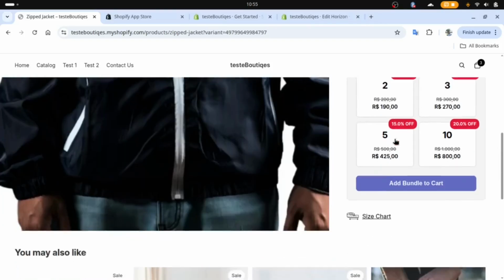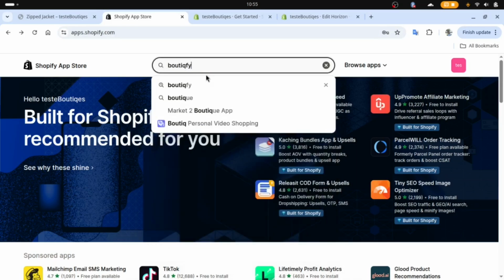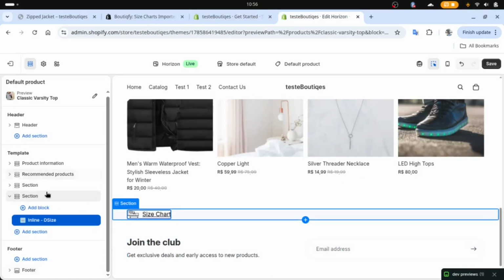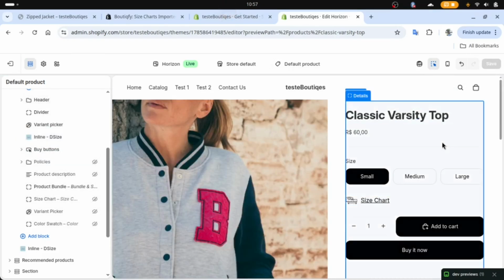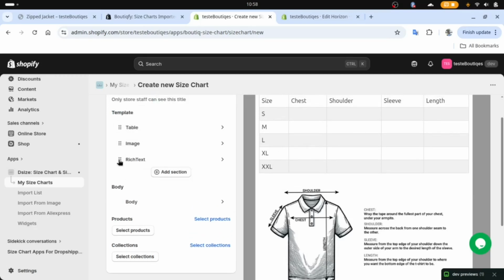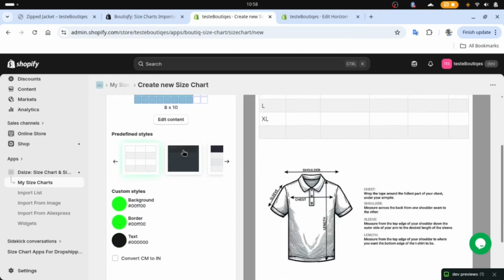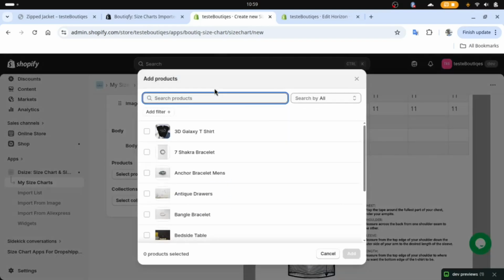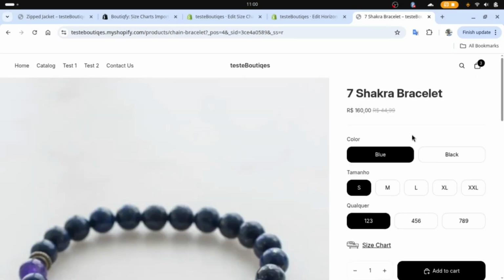How to Add a Size Chart POPUP to Shopify Horizon Theme (Without Coding!)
Struggling with sizing issues in your Shopify store? In this step-by-step tutorial, you’ll learn exactly how to add a size chart to your Shopify Horizon theme — without writing a single line of code.

Size confusion is one of the biggest reasons for abandoned carts and product returns. By adding a clear and accessible size chart popup, you can instantly improve your customer experience, boost conversion rates, and reduce refunds.

In this video, you’ll discover:
• How to add a size chart to the Shopify Horizon theme
• How to create a clean, professional size chart popup

This method is beginner-friendly and works perfectly for clothing stores, dropshipping brands, and print-on-demand businesses.

If you're serious about increasing sales and building a more trustworthy store, this is a must-watch.